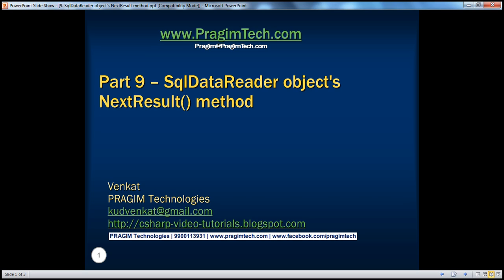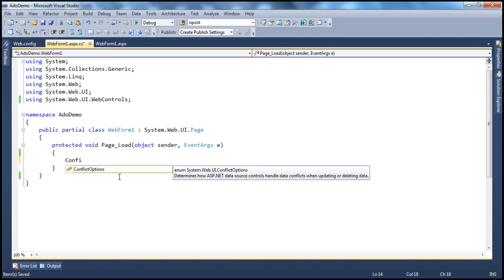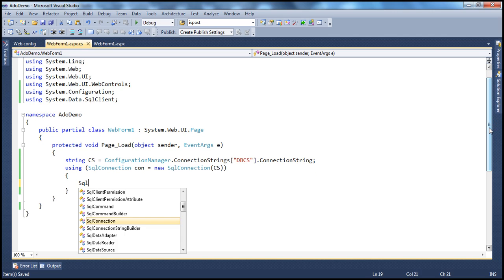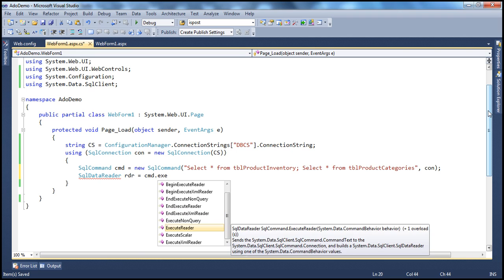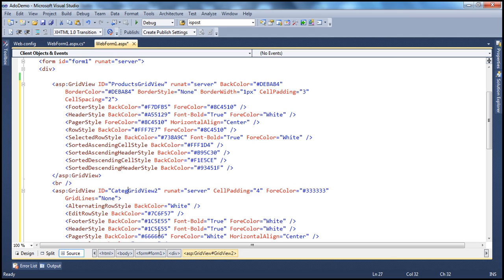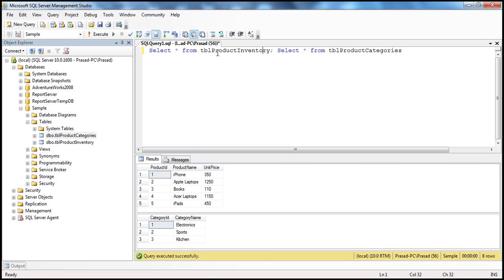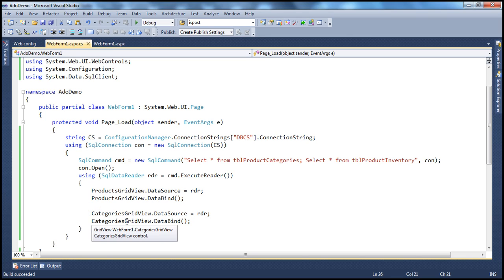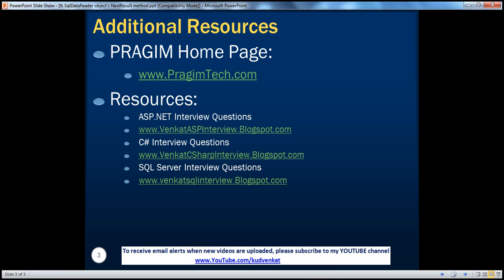SqlDataReader object's NextResult method Part 9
In this video we will learn about retrieving two or more result sets using the SqlDataReader object's NextResult() method.